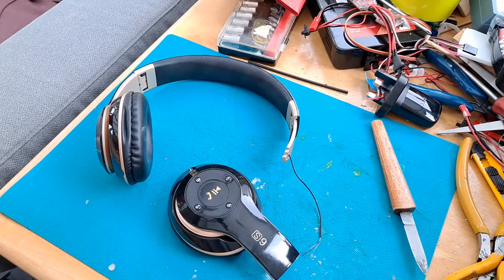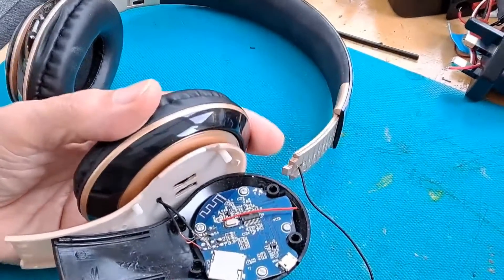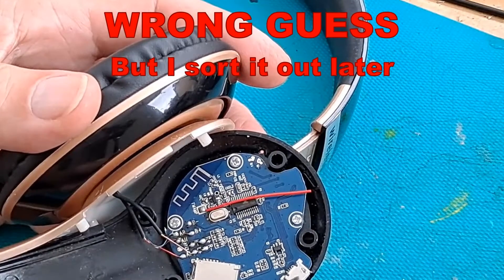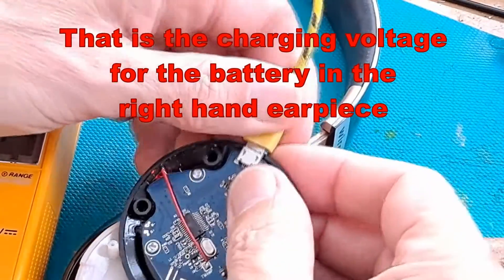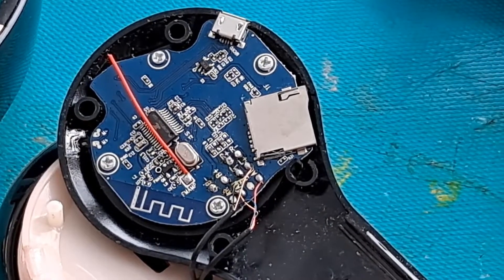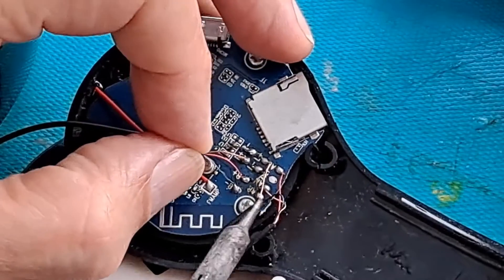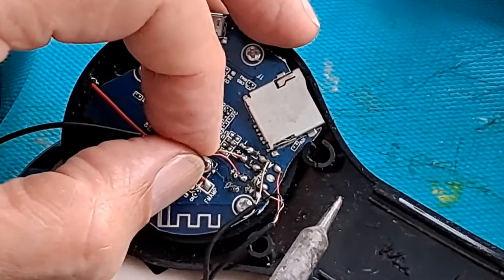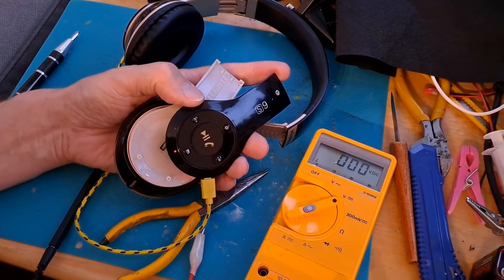Fixing 6S Bluetooth headphones 20220823